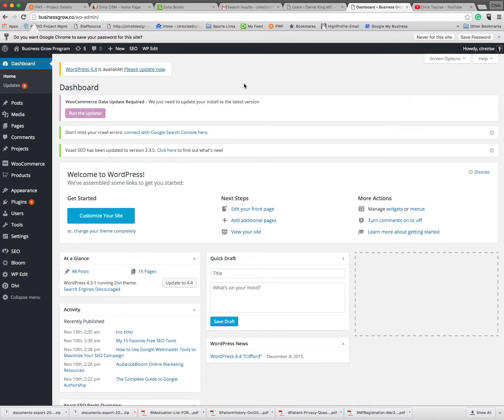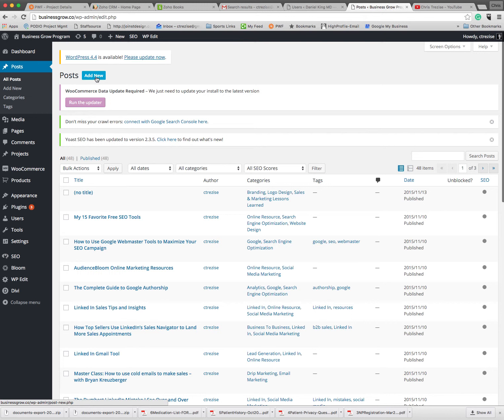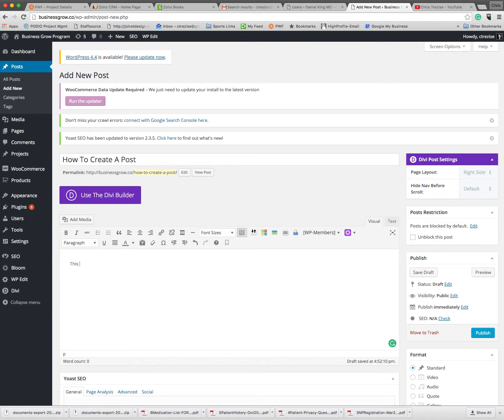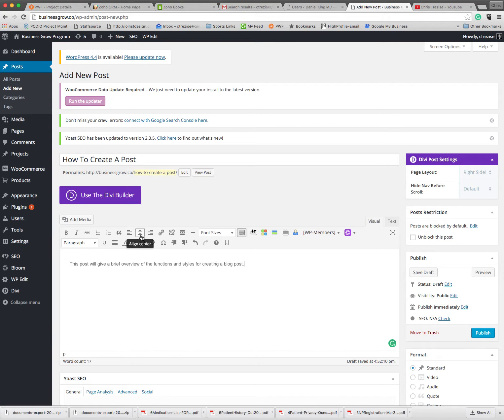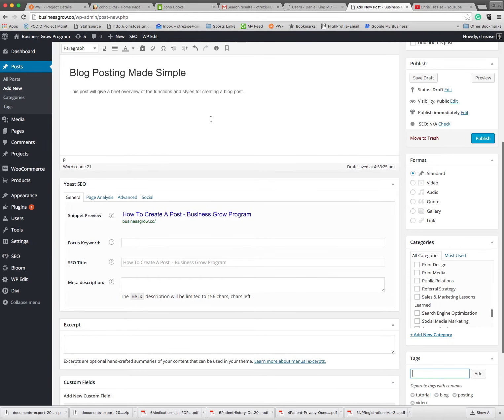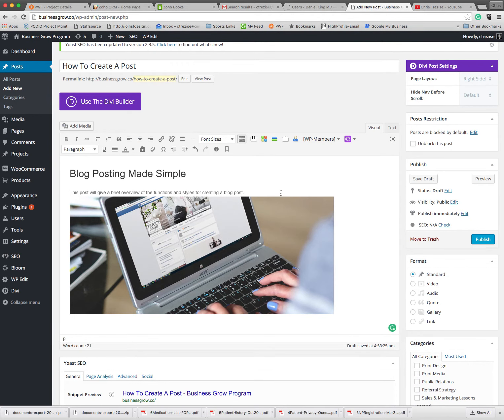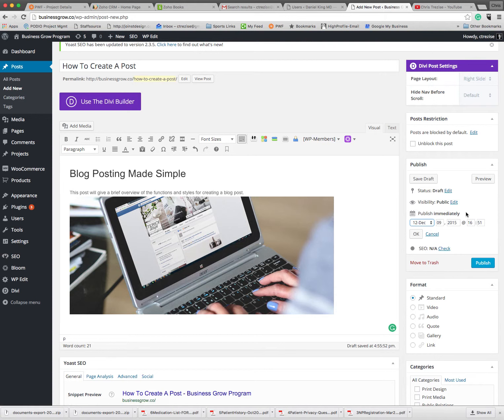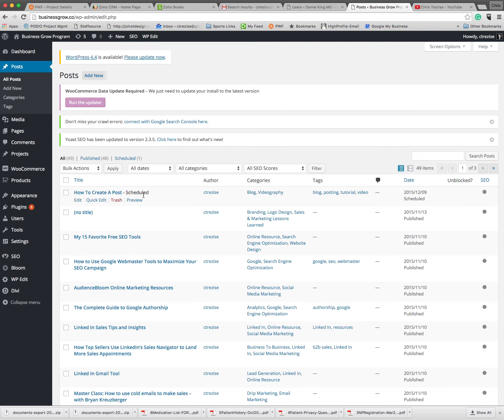Blog Posting Made Simple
Just the basics of how to add a blog post to an existing Wordpress website.